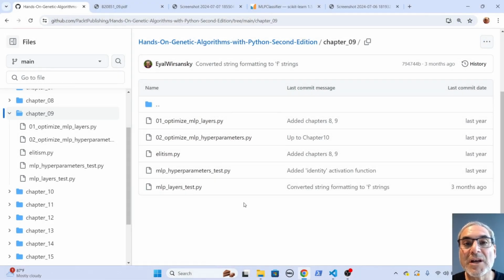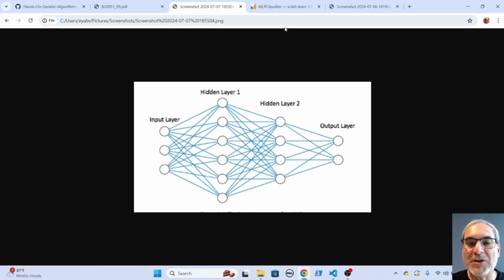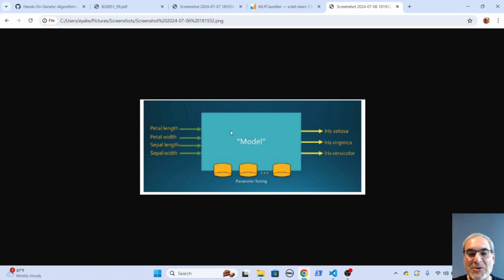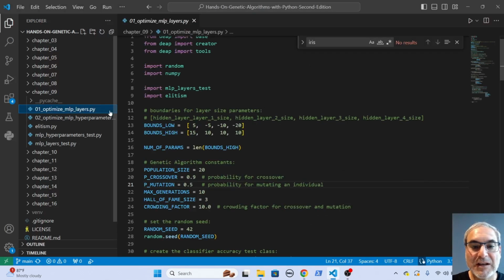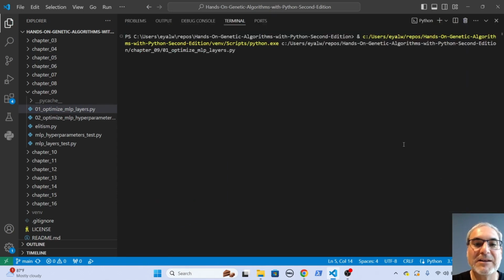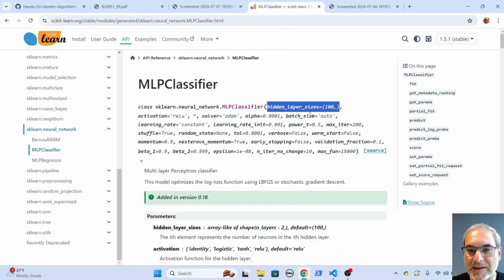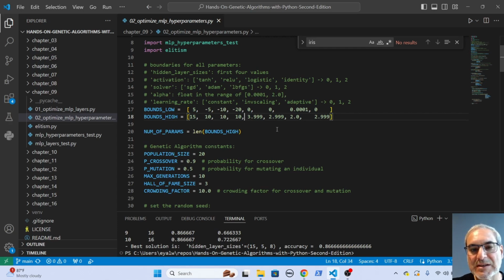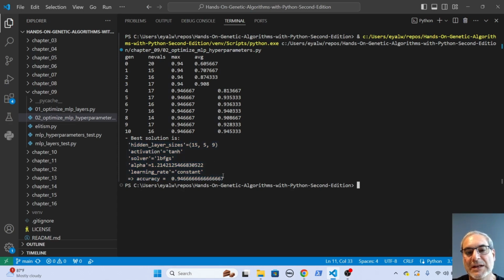9. Architecture Optimization of Deep Learning Networks